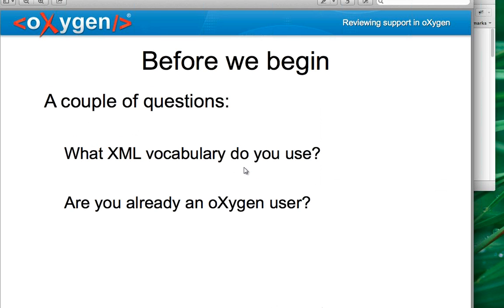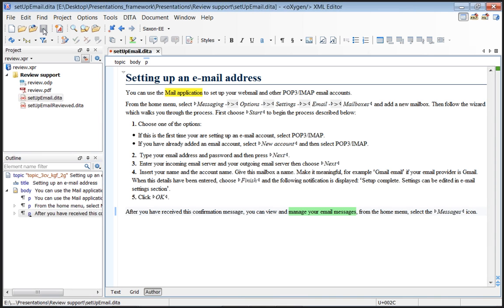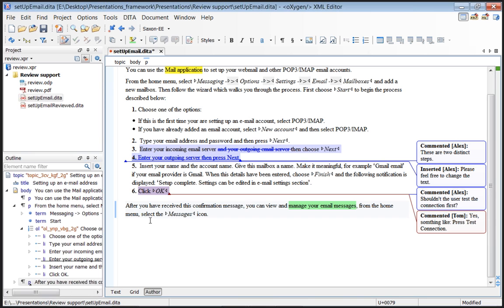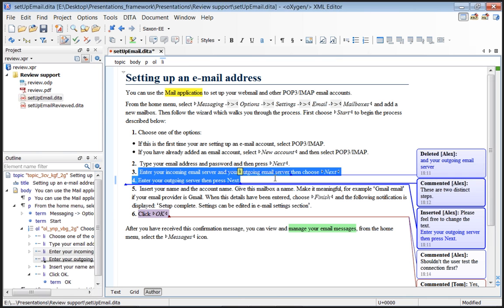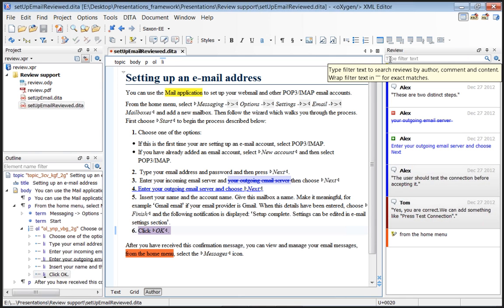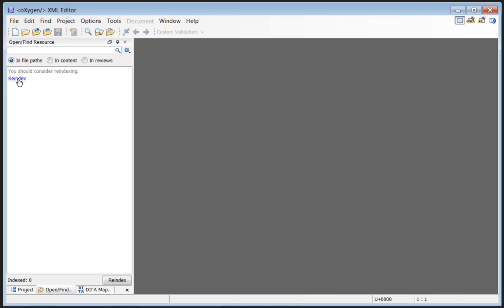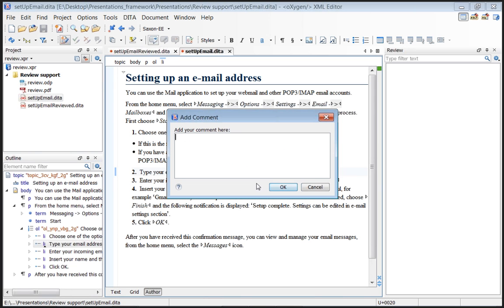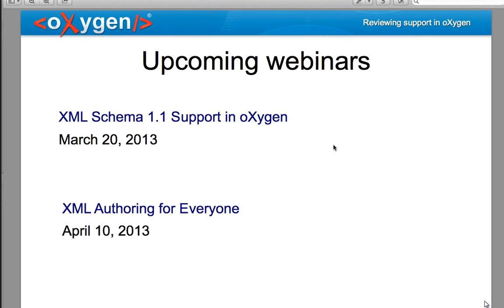Reviewing Support in oXygen Webinar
When collaboratively working on documents, support for reviewing is a must have. oXygen provides advanced reviewing capabilities including change tracking, annotations/comments and highlights that work automatically with any XML vocabulary. Along with these there are visual tools to allow you easily see and manage changes and comments in order to get the final reviewed document. This webinar will present the reviewing functionality and how you can take advantage of this for your XML documents.